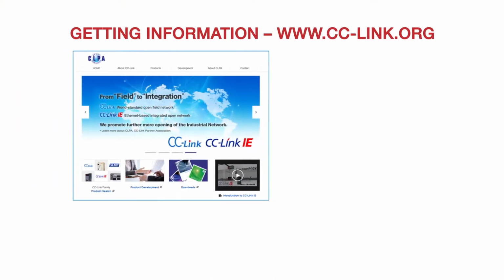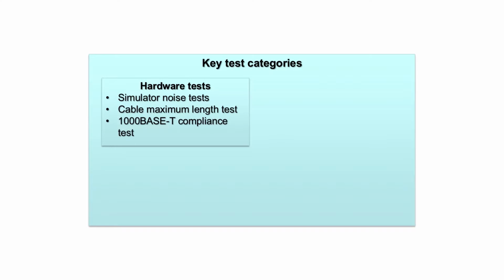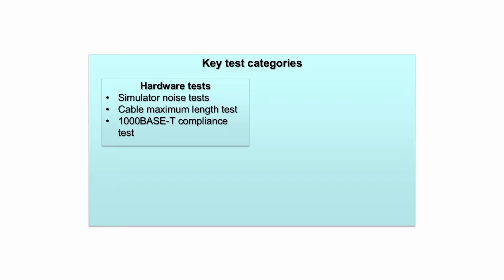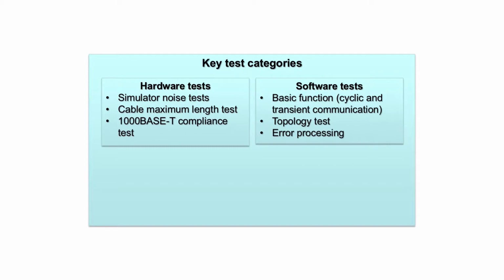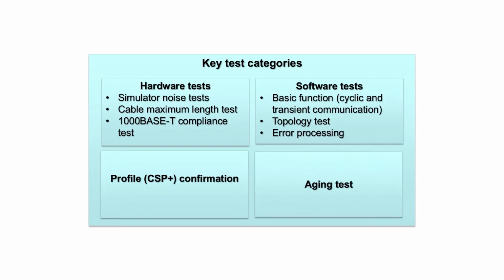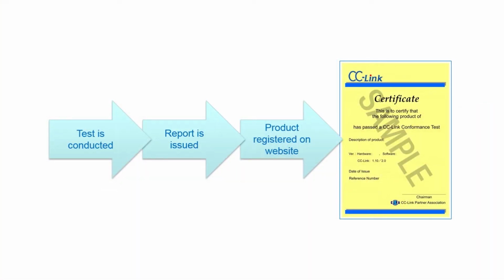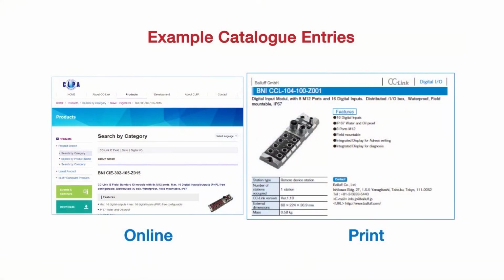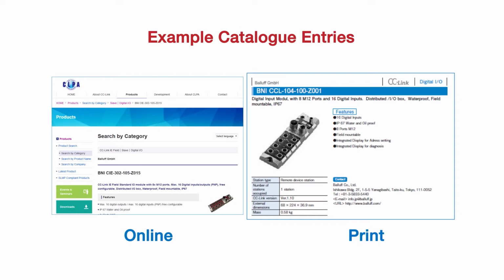Virtual Seminar: CC-Link IE and CC-Link Conformance Testing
John Browett, General Manager of the CC-Link Partner Association Europe, illustrates the importance of CC-Link IE and CC-Link conformance testing and how the testing process works.

Address: Postfach 10 12 17, 40832 Ratingen, Germany